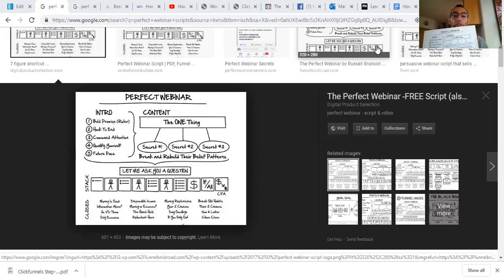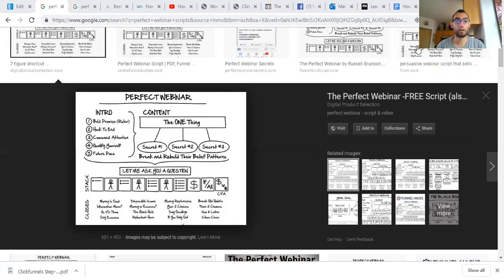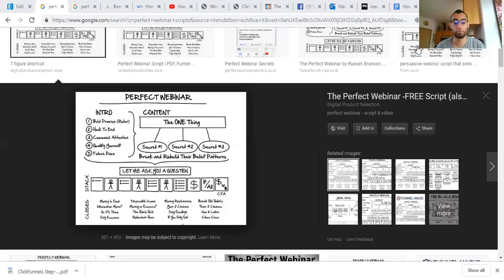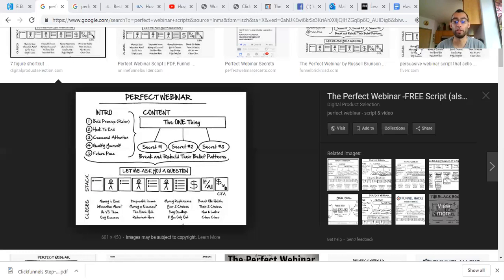Perfect Webinar Secrets Review - Best Way To Make A Webinar Online?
This unique Clickfunnels perfect webinar script review will help you see how you can make your first and many webinars so you can sell your own products or someone elses. Want you perfect webinar copy?